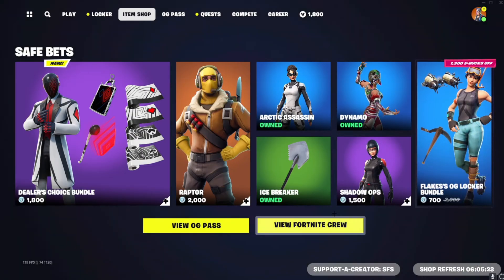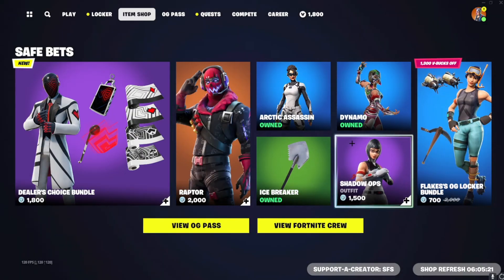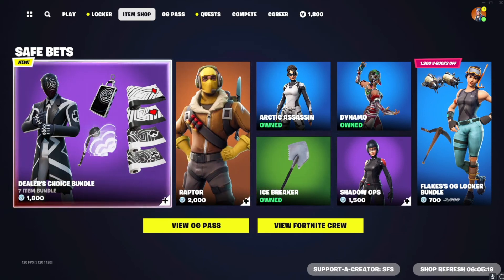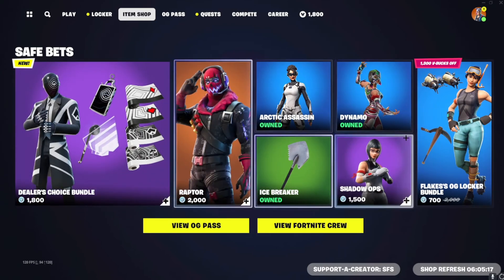How to Get NEW Playstation Plus Celebration Pack FREE in Fortnite! (Subzero Cryptic PS Plus Pack)